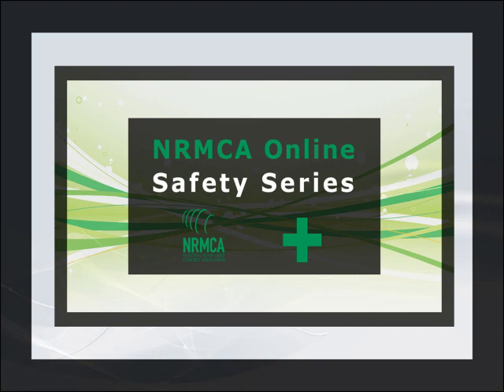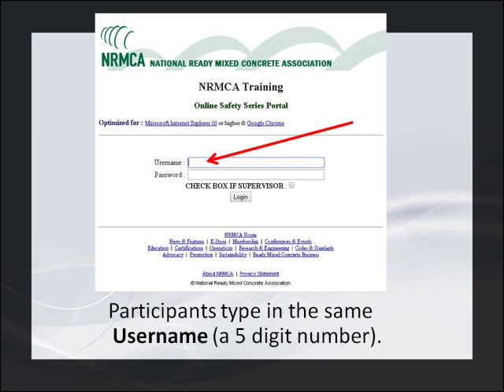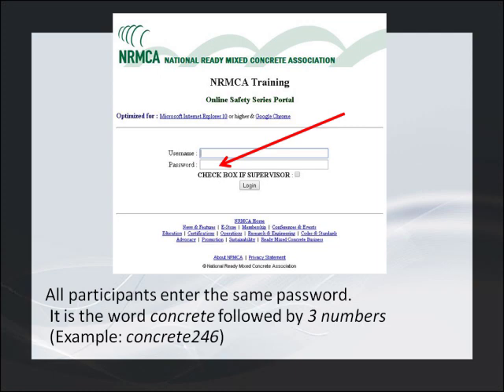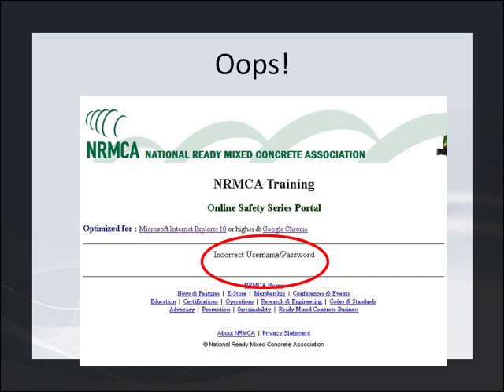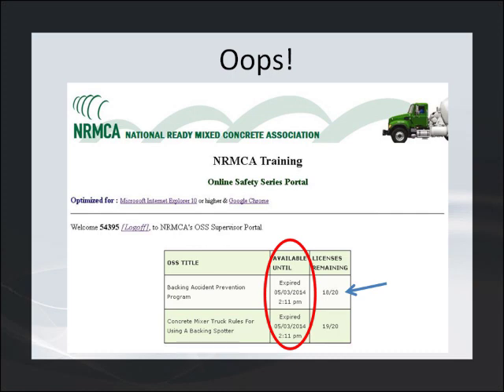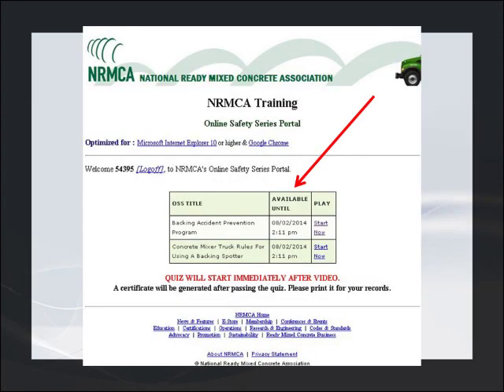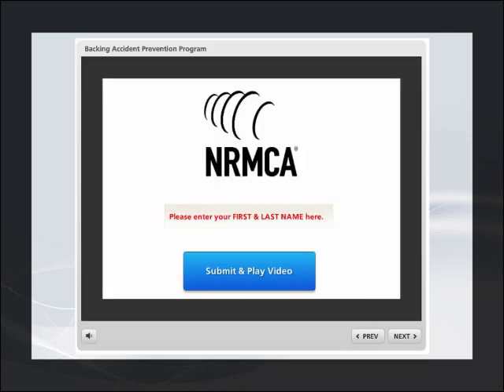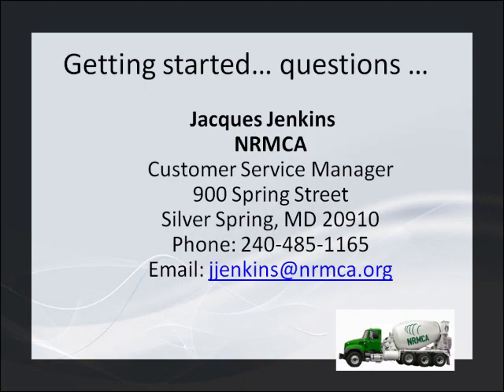Tips to Help Your Staff Use NRMCA's Online Safety Series Lessons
Supervisors learn about participants' logging on process to NRMCA's Online Safety Series lessons. It also covers frequently asked questions and troubleshooting tips staff might ask.